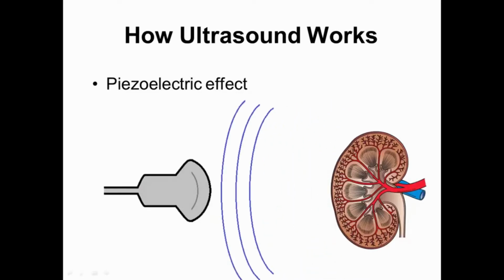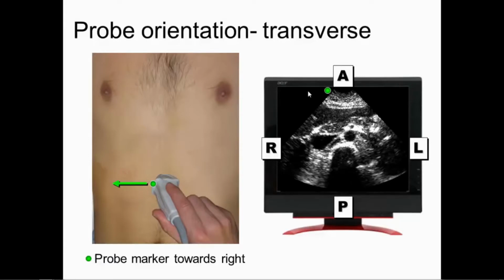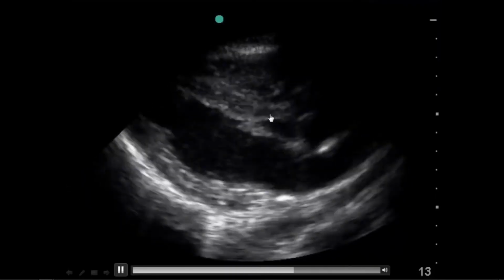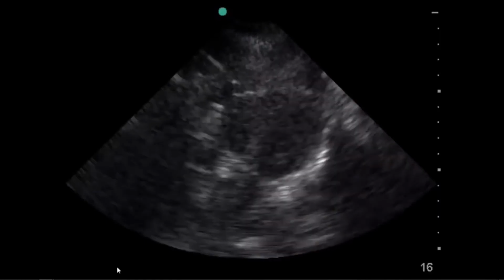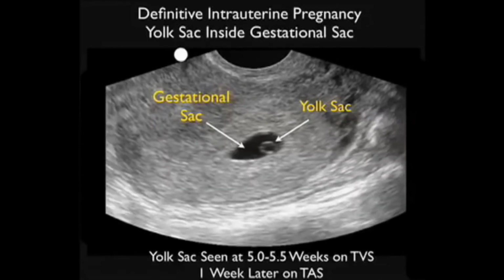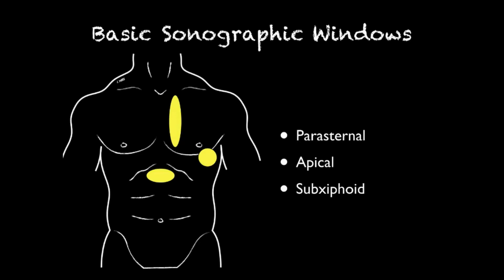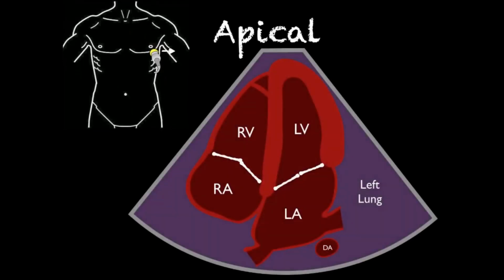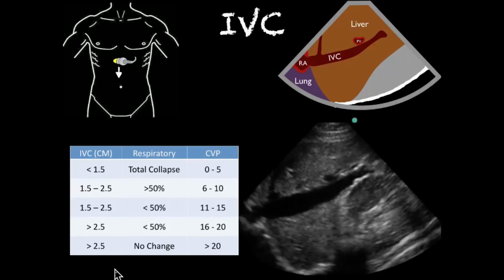Review US fmrp pdngx2020